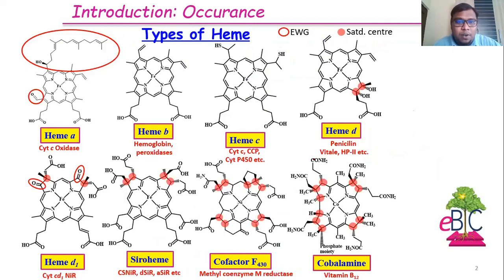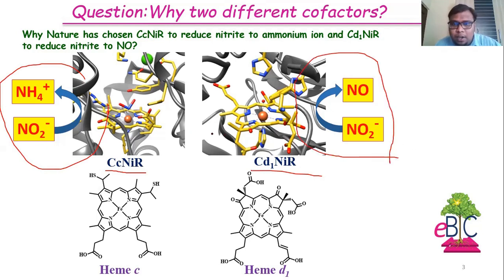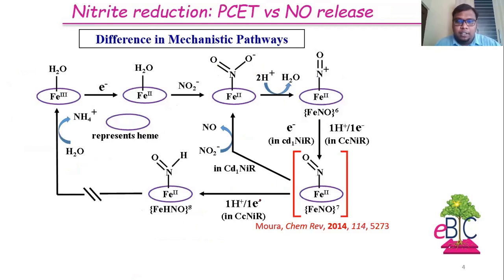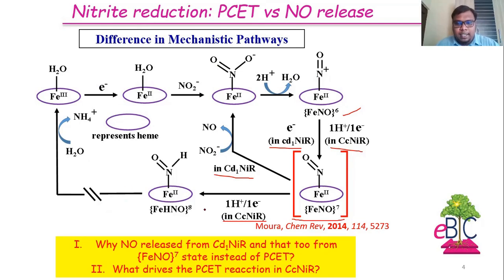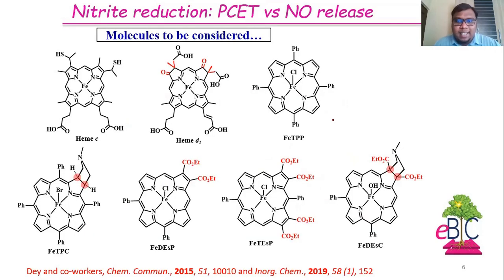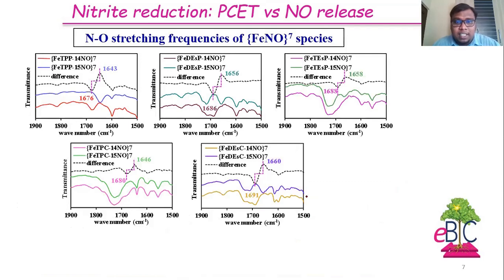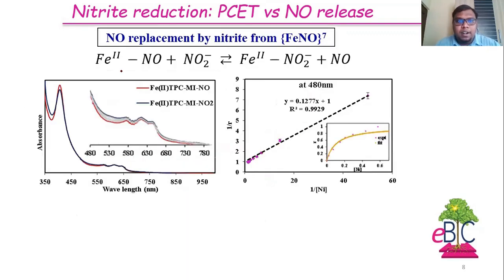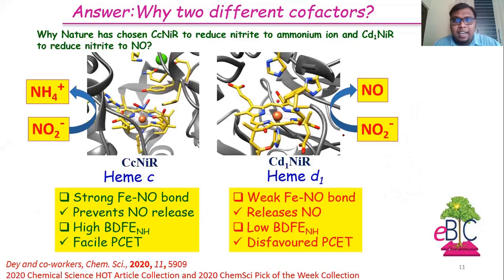Iron-nitrosyls work for eBIC from Prof. Abhishek Dey's group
The Role of Porphyrin Peripheral Substituents in Determining the Reactivities of Ferrous Nitrosyl Species. Sk Amanullah, Paramita Saha, Abhishek Dey*
Abstract: Ferrous nitrosyl {FeNO}7 species is an intermediate common to the catalytic cycles of Cd1NiR and CcNiR, two heme-based nitrite reductases (NiR), and its reactivity varies dramatically in these enzymes. The former reduces nitrite to NO in the denitrification pathway while the latter reduces nitrite to NH4+ in a dissimilatory nitrite reduction. With very similar electron transfer partners and heme-based active sites, the origin of this difference in reactivity has remained unexplained. Differences in the structure of the heme d1 (Cd1NiR), which bears electron-withdrawing groups and has saturated pyrroles, relative to heme c (CcNiR) are often invoked to explain these reactivities. A series of iron porphyrinoids, designed to model the electron- withdrawing peripheral substitution as well as the saturation present in heme d1 in Cd1NiR, and their NO adducts were synthesized and their properties were investigated. The data clearly show that the presence of electron-withdrawing groups (EWGs) and saturated pyrroles together in a synthetic porphyrinoid (FeDEsC) weakens the Fe–NO bond in {FeNO}7 adducts along with decreasing the bond dissociation free energies (BDFENH) of the {FeHNO}8 species. The EWG raises the E0 of the {FeNO}7/8 process, making the electron transfer (ET) facile, but decreases the pKa of {FeNO}8 species, making protonation (PT) difficult, while saturation has the opposite effect. The weakening of the Fe–NO bonding biases the {FeNO}7 species of FeDEsC for NO dissociation, as in Cd1NiR, which is otherwise set-up for a proton-coupled electron transfer (PCET) to form an {FeHNO}8 species eventually leading to its further reduction to NH4+.
The role of porphyrin peripheral substituents in determining the reactivities of ferrous nitrosyl species, Sk Amanullah, Abhishek Dey*, Chem. Sci., 2020, 11, 5909–5921 (selected 2020 ChemSci Pick of the Week Collection and 2020 Chemical Science HOT Article Collection)